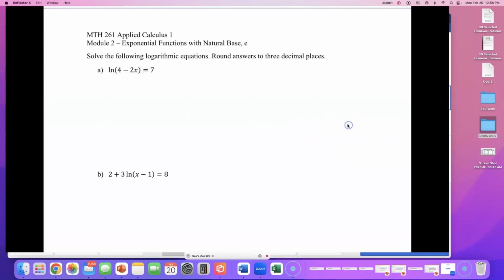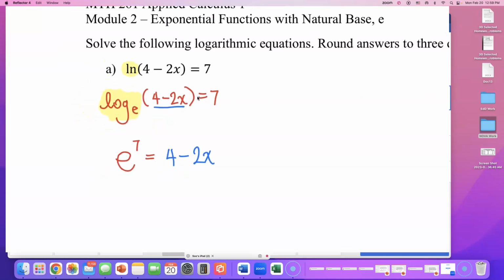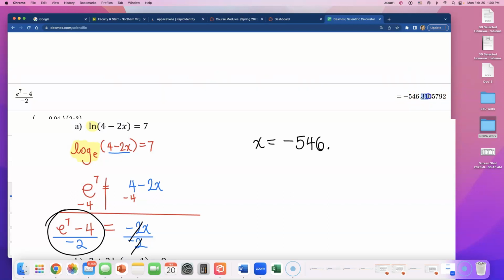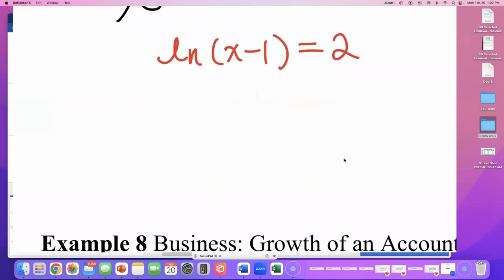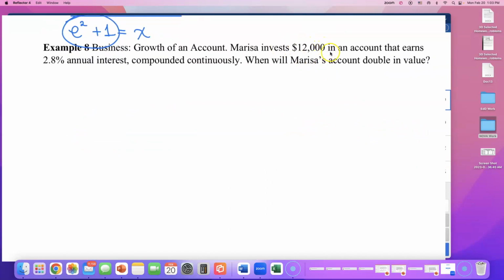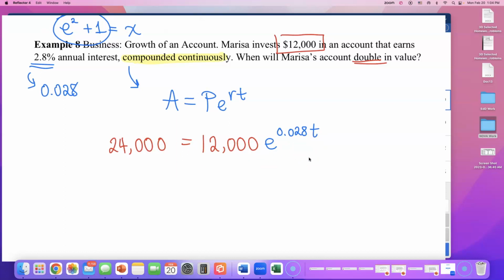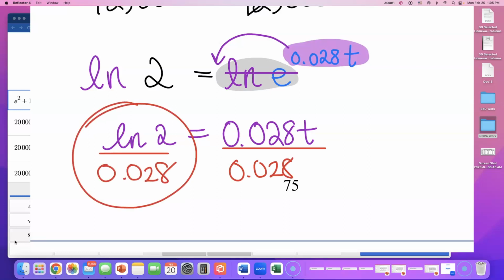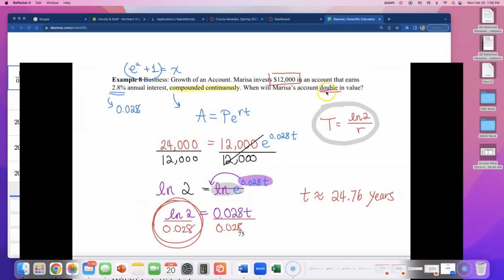MTH 261 Section 2.1 Some Log Equations and Doubling Time Problem on page 75